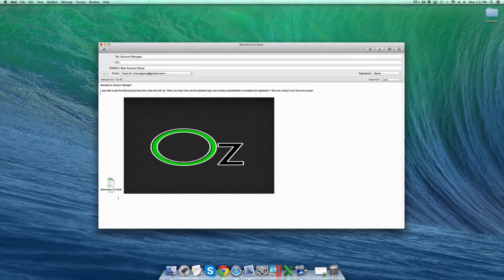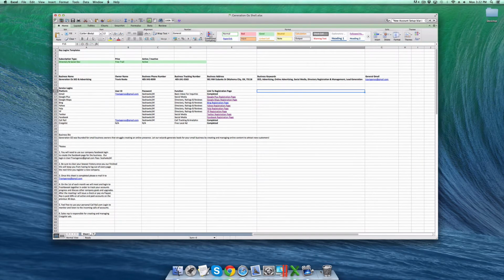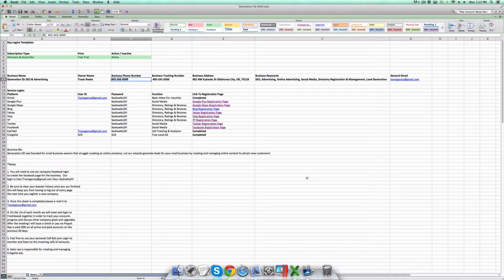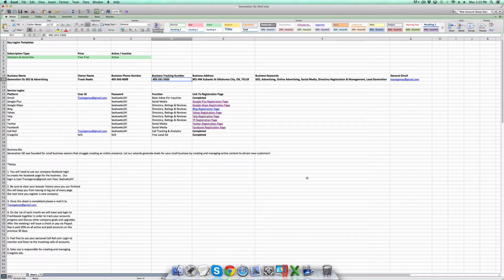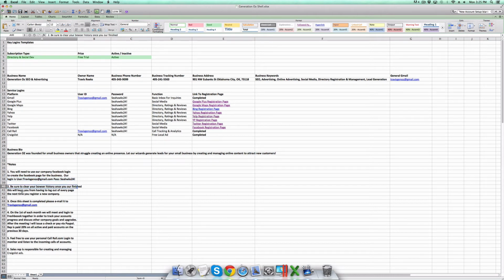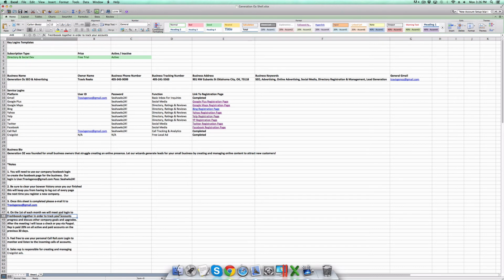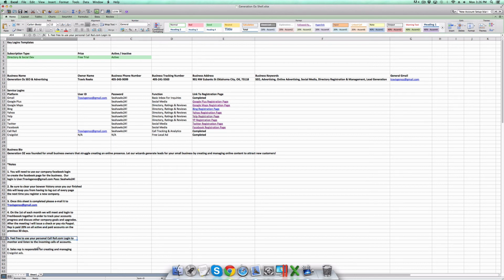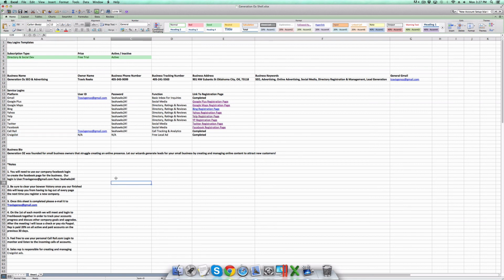V1 Oz Introduction to account management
Overview of Oz Account MGMT